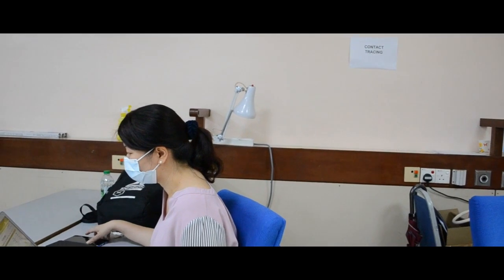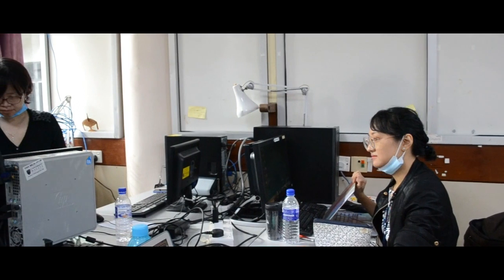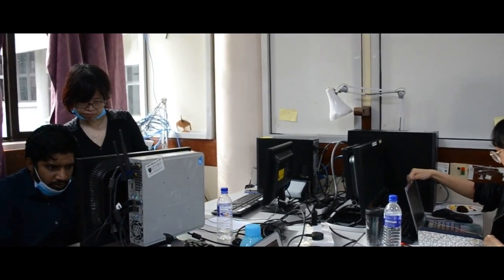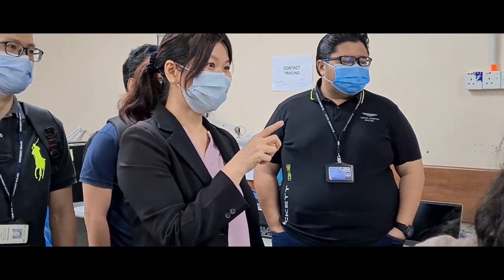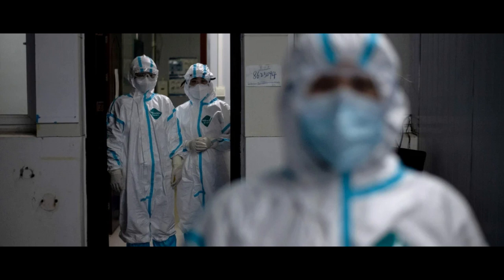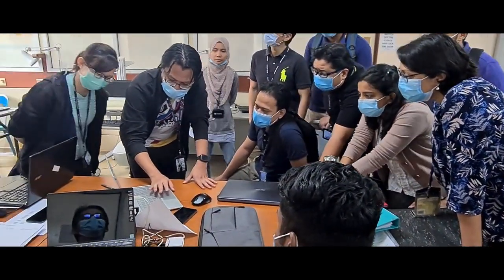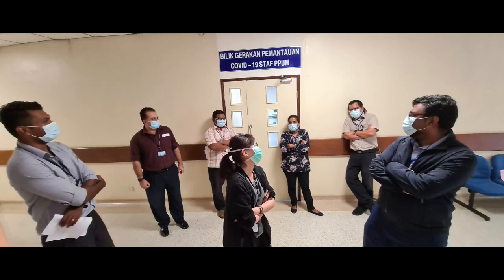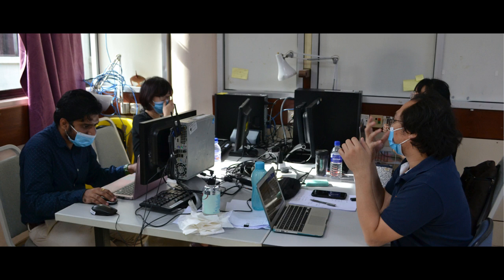The Story Behind UMMC Frontliners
This video explains the role of the Occupational Safety Health and Environmental Unit and the Public Health Department in the Universiti Malaya Medical Centre in the COVID19 pandemic.

To ensure that our frontline healthcare workers are safe during the COVID19 pandemic, a system needs to be in place to identify and track exposed healthcare workers. The people in OSHE and PHD with the assistance of public health postgraduate students from the Department of Social and Preventive Medicine, volunteers from other departments in UM and UMMC; e.g., Rehab, Medical Microbiology, Nursing, has developed a system for risk assessment, contact tracing, and surveillance. This has enabled UMMC to act at a timely manner to keep the number of COVID19 infections among HCW low.

To learn more about COVID19 or postgraduate public health programmes from the Univesity of Malaya